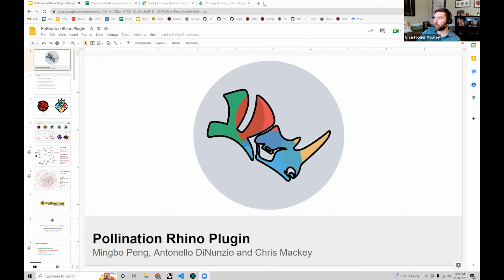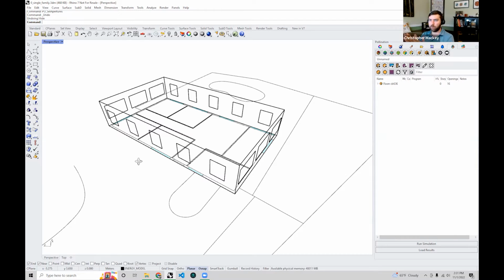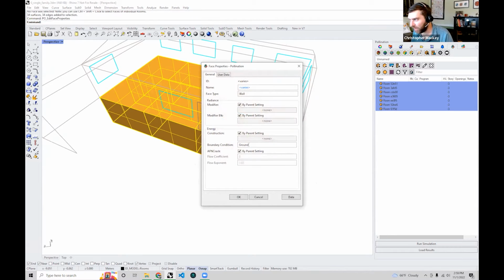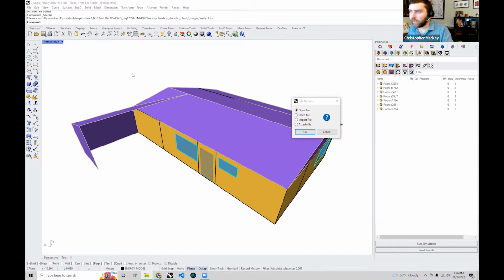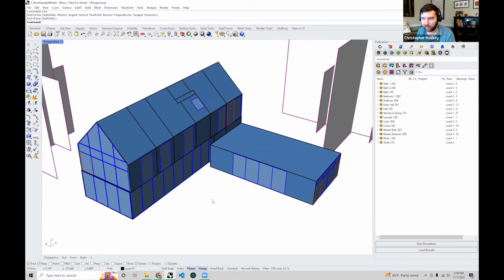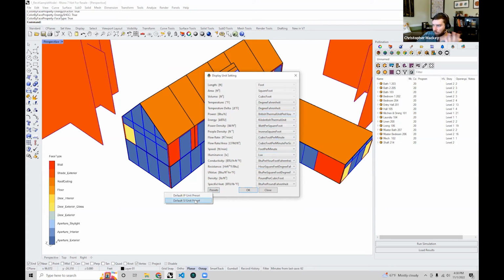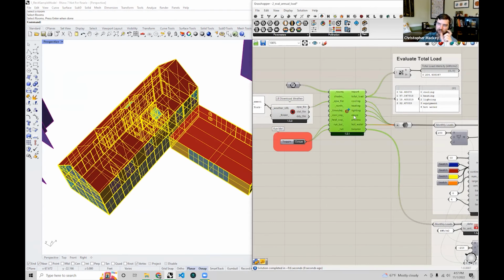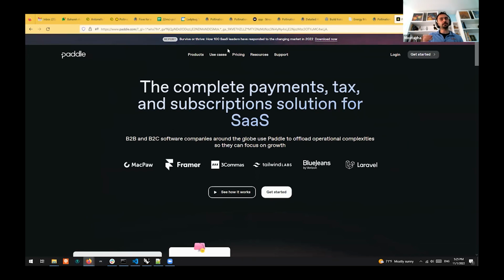AECtech 2022 | Pollination Rhino Plugin Masterclass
Pollination Rhino Plugin Masterclass

This workshop shows you how to use the Pollination Rhino plugin. You will learn how to create an analytical model in Rhino, quality-check your model, repair the model, run studies using Pollination Cloud, and Pollination Apps and export your model to 3rd party applications like IES-VE, DesignBuilder, and eQuest.